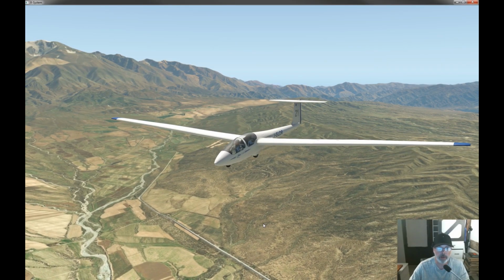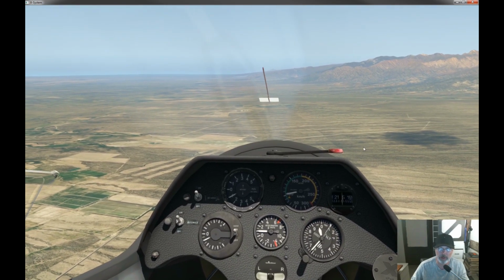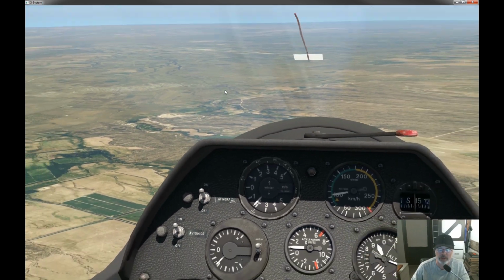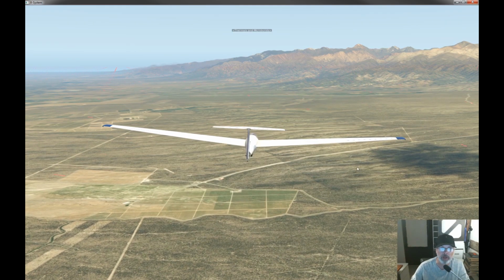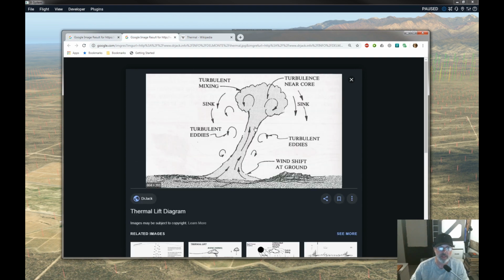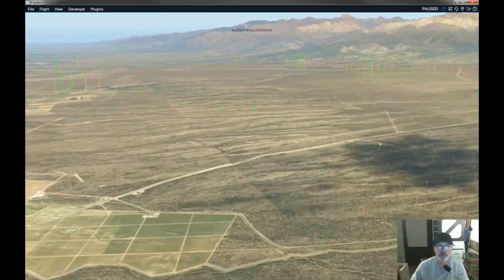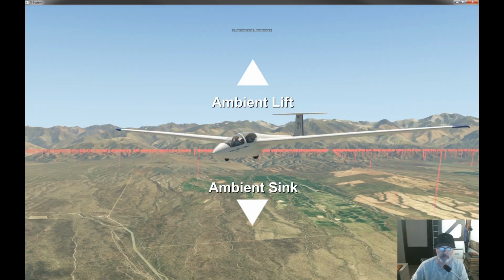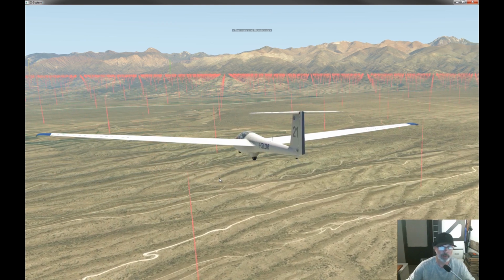X-Plane Thermals - Ambient Sink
Broken thermals in X-Plane 11.40. Let's talk about this issue & see what can be done.